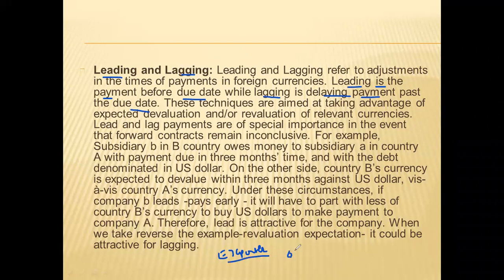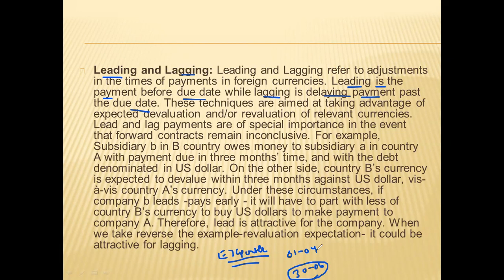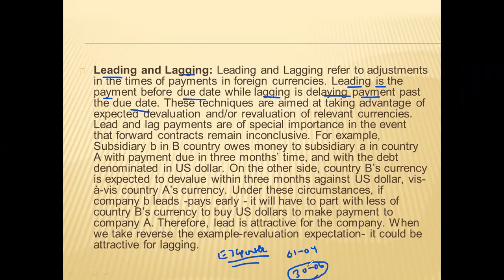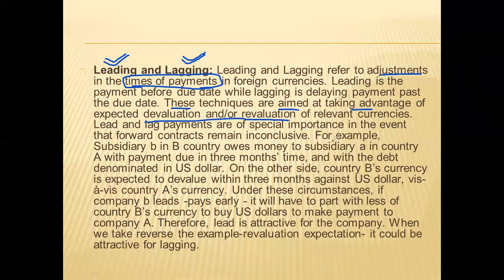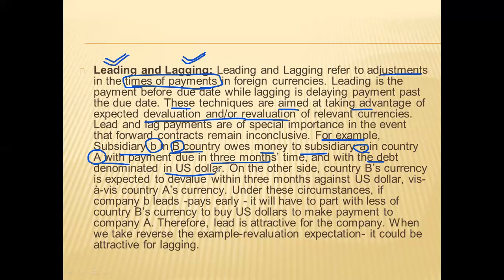Risk Management 04 08 2021